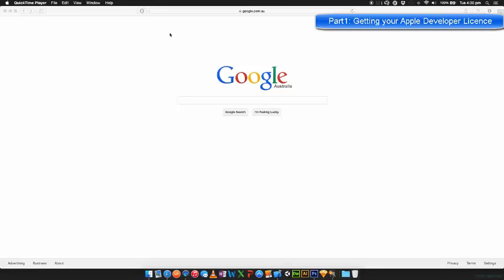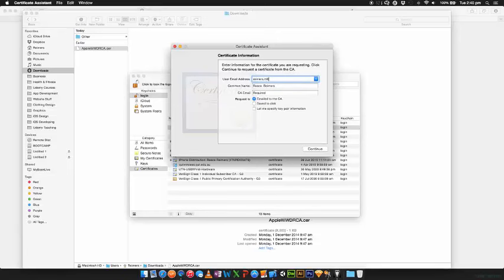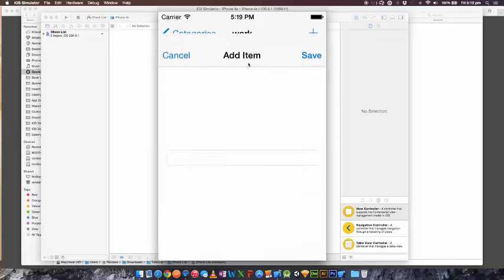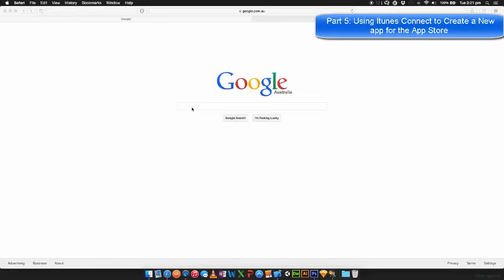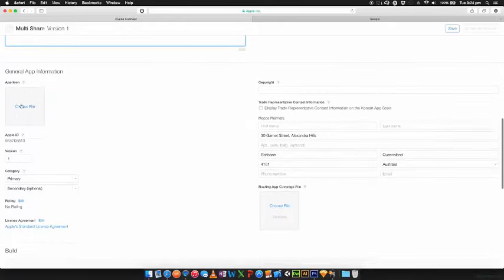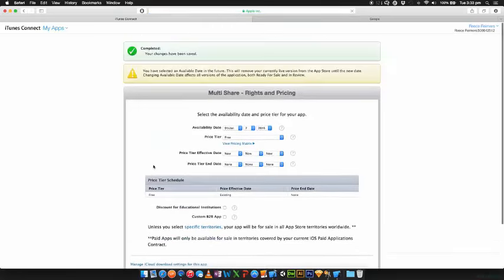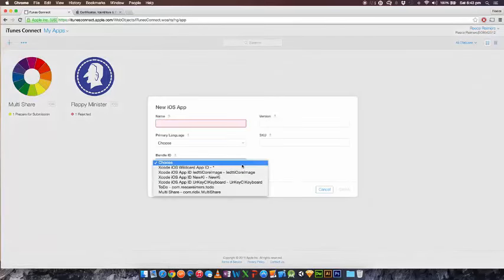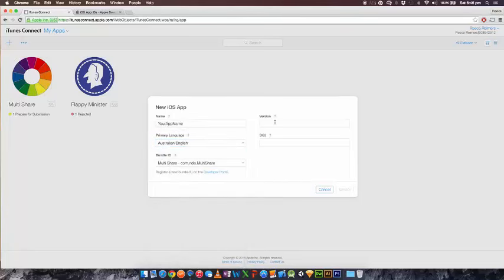iOS App Development Make Your Own To Do List Application Part 01 Getting Started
A step through guide showing you how to create your own To-DO list application and how to submit it to the itunes ste!
Your own To-Do list application on the itunes app ste!
Completion Certificate
Knowledge of Xcode
Knowledge of Photoshop
How to publish your future applications
Have you ever wondered how I can make my own To-Do List app?
How do I code? What skills do I need?
Well, the only infmation you need is in this course, and will show you how to make your own To-Do List app! If your looking to get into the hot area of app development create an alternative income from your hobby - then this course is f you!
By very simply listening and following along with the videos. you will have your To-Do List application published on the iTunes App Ste!
This course is no nonsense and in as little as an hour you to can have your application in the iTunes App Ste.
This course will show you all the steps necessary in der f you to publish your own To-Do List app on the iTunes app ste, including the source code!
Thats right with this course, you get the full source code of the app included!
Just easy to follow steps f your next ( first) application.